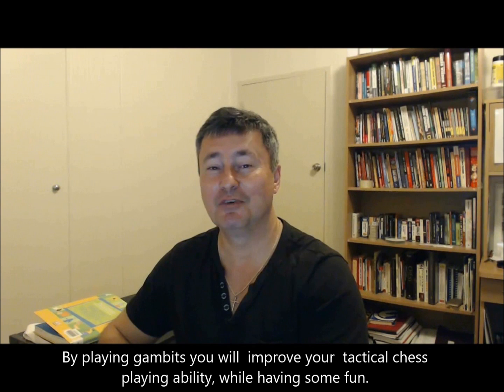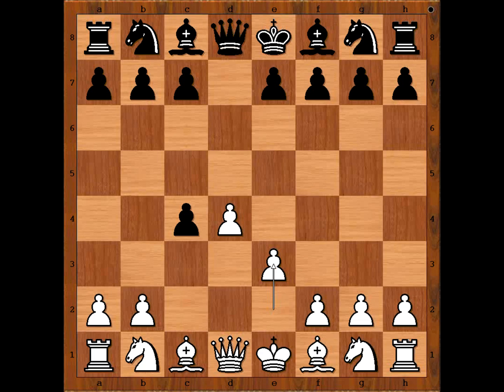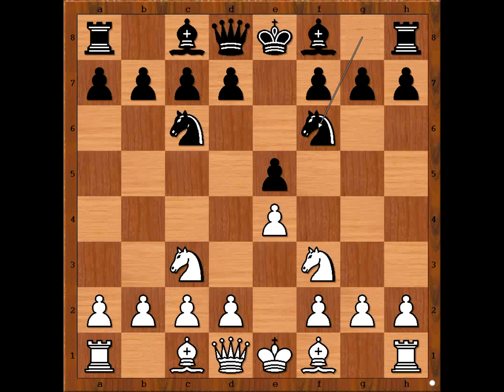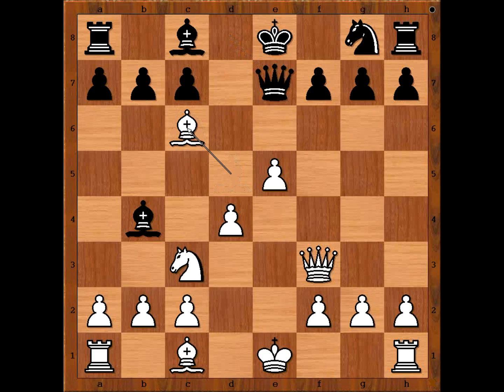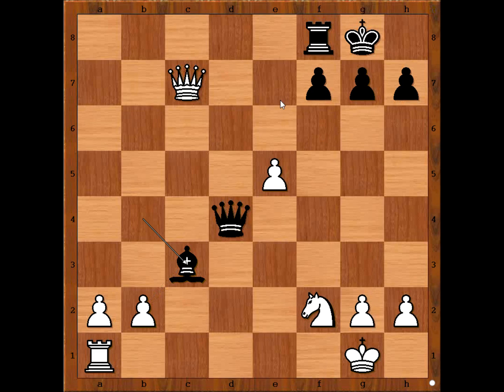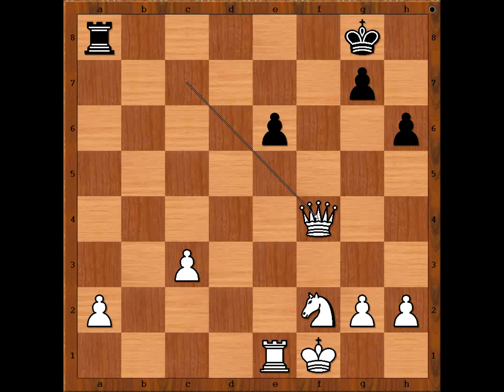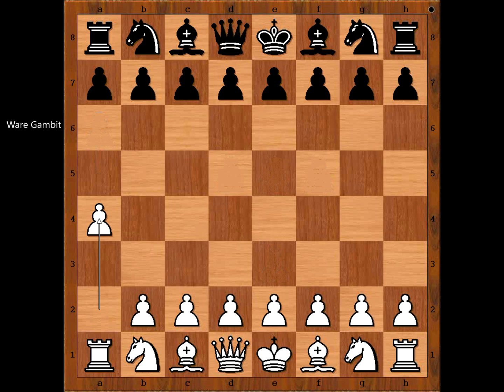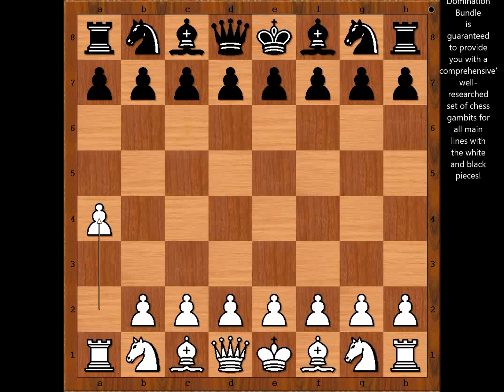The Good, The Bad and The Ugly Gambit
Sorry this offer has expired